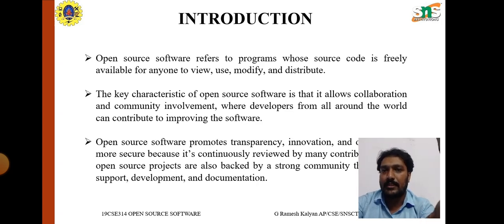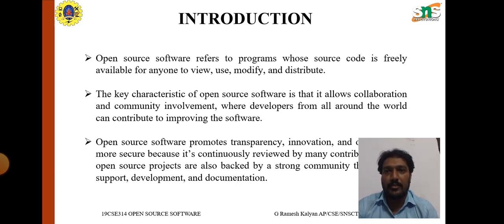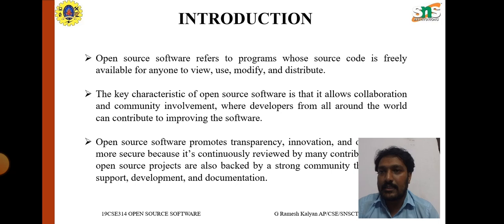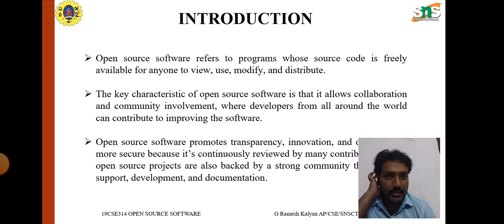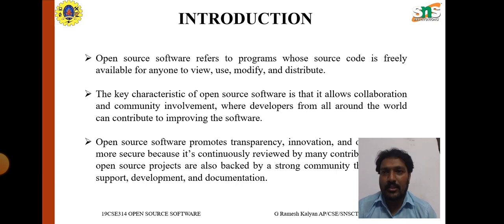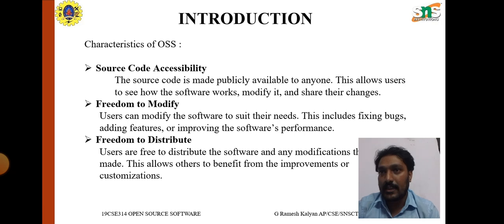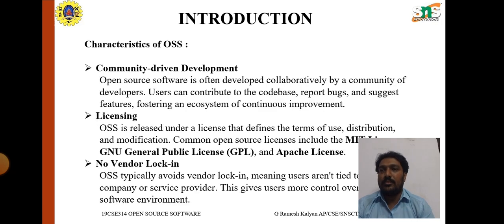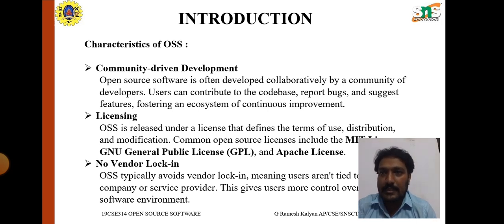Introduction to OSS | Open Source Softwares | SNS Institutions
In this video, concepts of open-source software — general introduction, features, why it is needed, before its development and benefits of it is discussed. Open Source Software (OSS) refers to software that is released with a license allowing anyone to view, use, modify, and distribute its source code. Unlike proprietary software—where the source code is hidden—OSS promotes collaboration, transparency, and community-driven development.